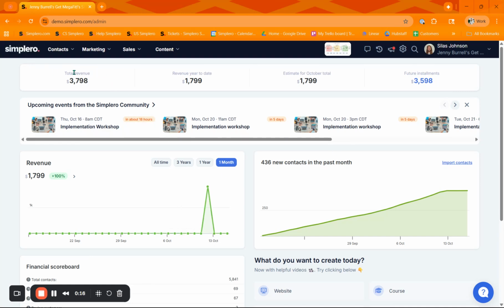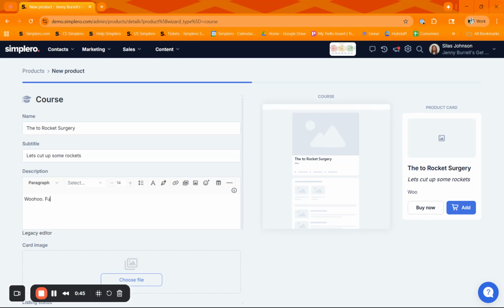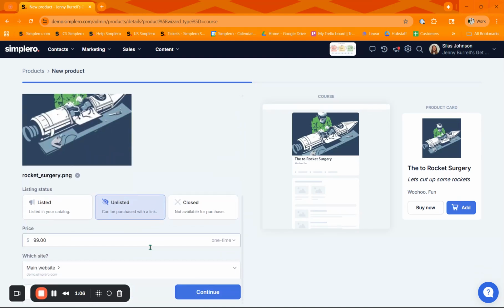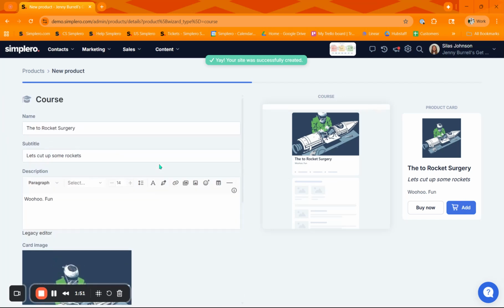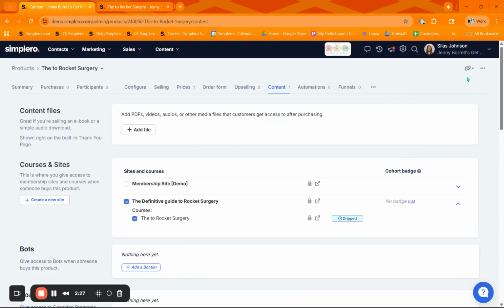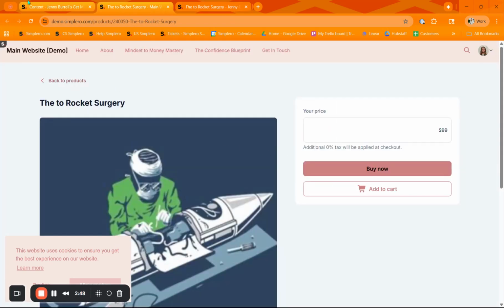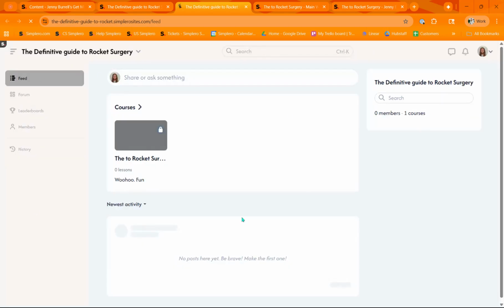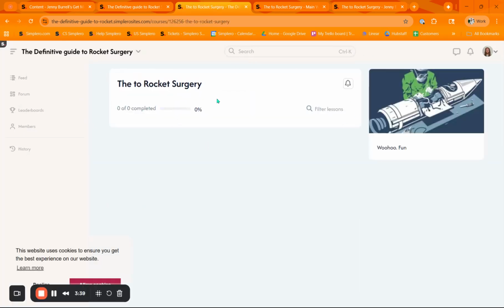Launch a Course in 5 Minutes (Step-by-Step) | Simplero Tutorial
Launch a paid online course in under 5 minutes with Simplero—the all-in-one platform for course and content creators. In this step-by-step tutorial, Silas shows exactly how to go from zero to a live, purchasable course: create the product, set pricing, auto-generate a branded site, publish a simple sales page, and add your first module/lesson—no plugins, no duct tape.

In this video you’ll learn how to:

Create a course product in Simplero (Sales → Products)

Set pricing (one-time, subscription, installments)

Auto-generate a client portal / site and sales page styled from your brand style guide

Grab a live order form link to start selling instantly

Add modules & lessons so customers can start learning right away

Why Simplero?

True all-in-one: courses, sites, payments, email, automations

Fast launch workflow (share your order form and start selling)

Branded pages that inherit your styles, colors, and typography